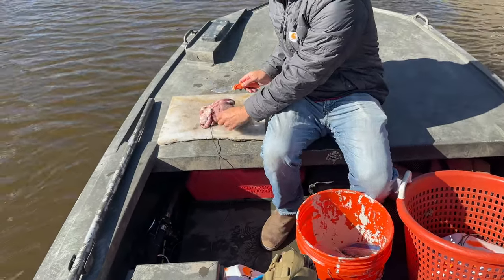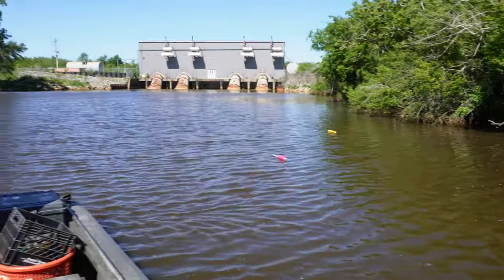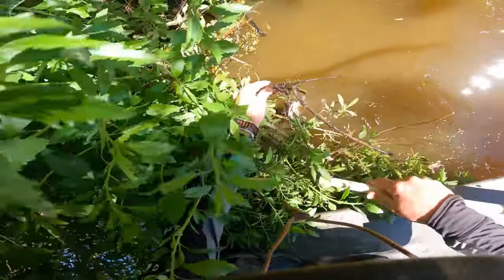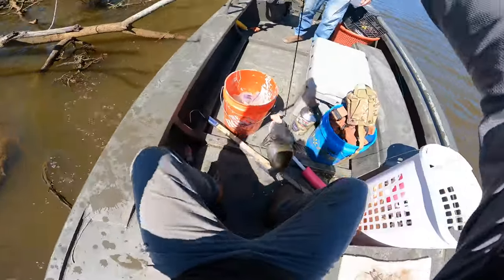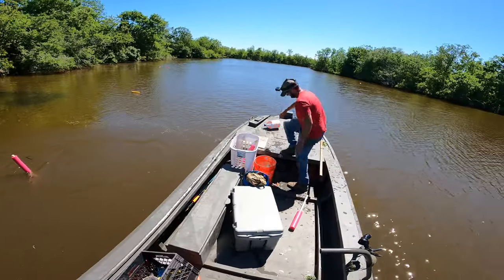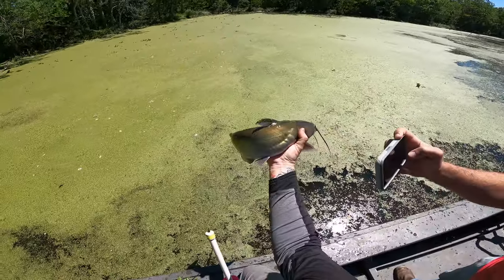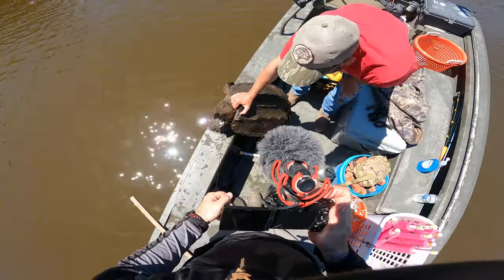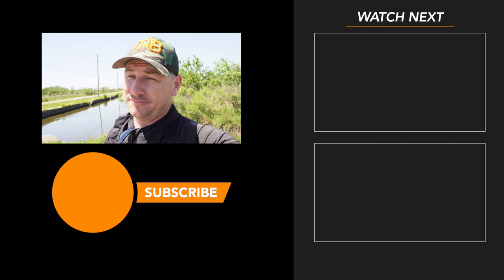MASSIVE Alligator Snapping Turtle Caught on Jug Lines !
@OutsidetheLevees and I took to the water to find an elusive prehistoric creature of the waters, the vicious alligator snapping turtle.